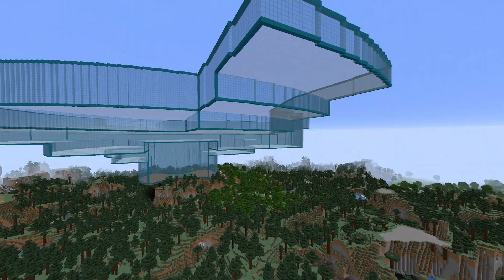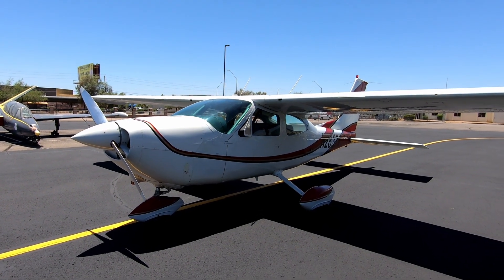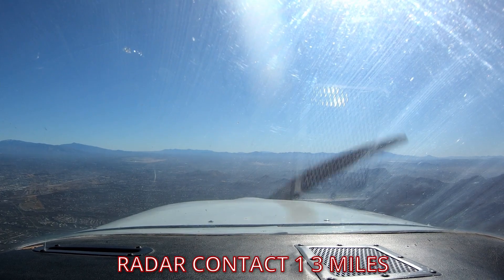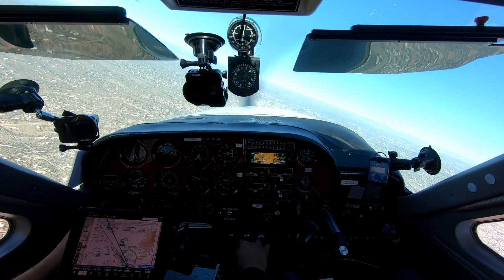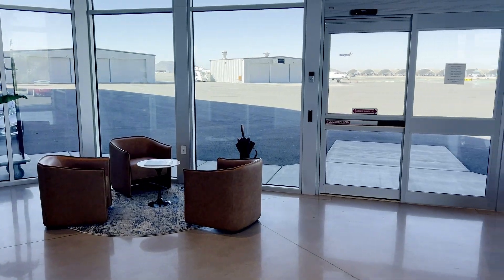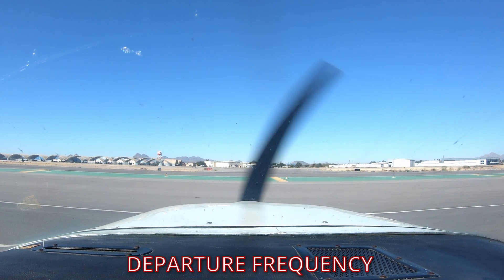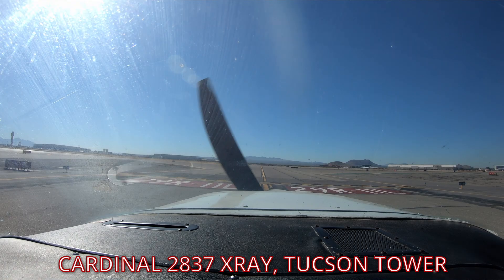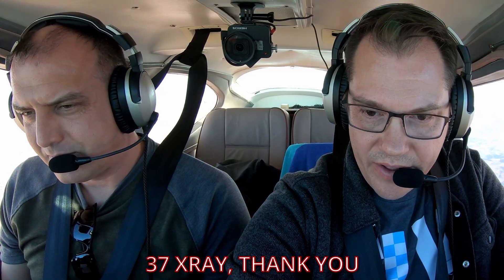Mastering Class C Radios | Class Charlie ATC Communications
In this video we're going over how to land at class Charlie airports Class C airports are typically busier than class D, but have less traffic than class B. But it's still easier than landing at a bravo airport, just a few more steps, like contacting clearance delivery, approach, and departure. No big deal!

How it works:
3. You'll receive an email with the access key. Input this access key in Settings-Institutions (for iOS) or Settings-Access (for Android).